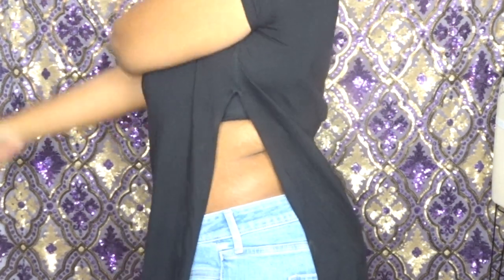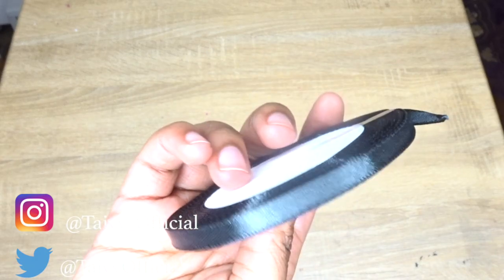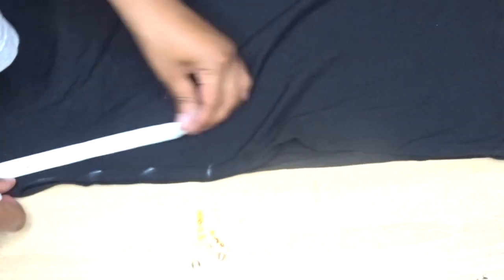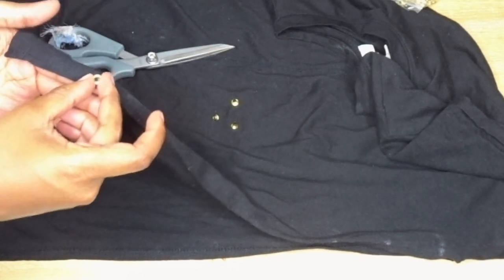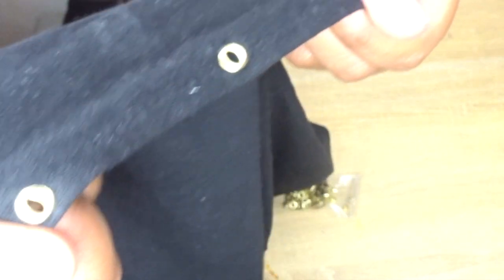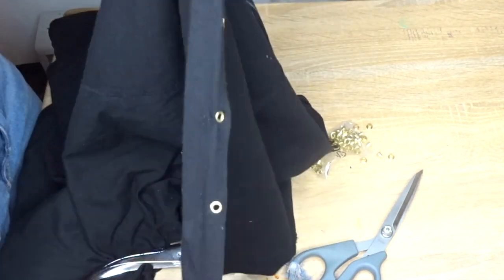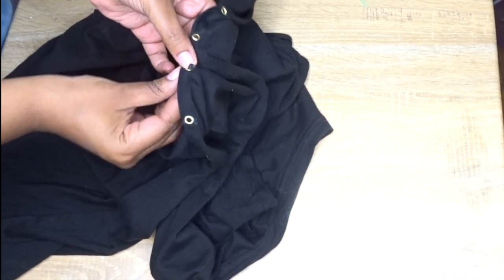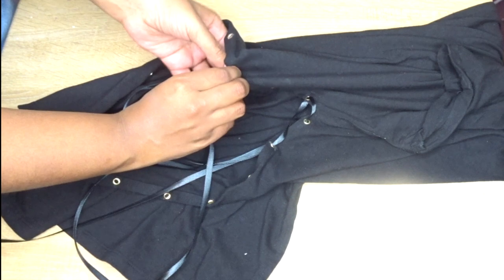DIY Lace up T-Shirt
Hey, it's Taivy!

Supplies Used:
- Eyelet Pliers
- 1/4" satin ribbon
- 1/4" Grommets
- Tailor's chalk
- Measuring Tape
- Fabric Scissors

Designer Taivy Shop

-Taivy

Snap: @Taivy1